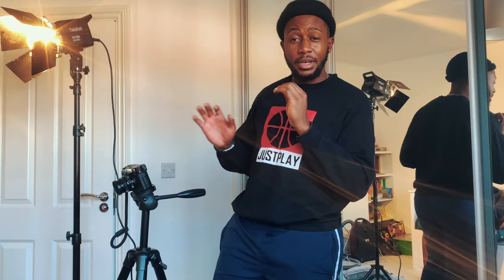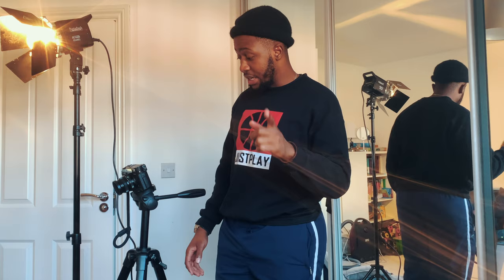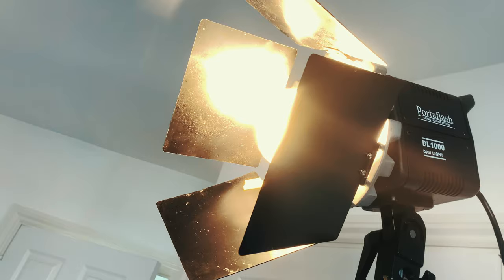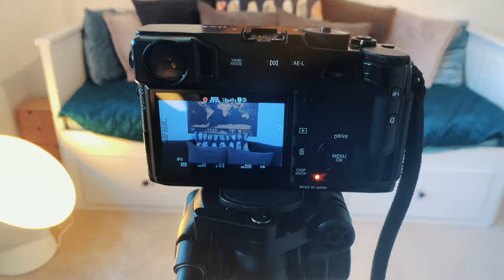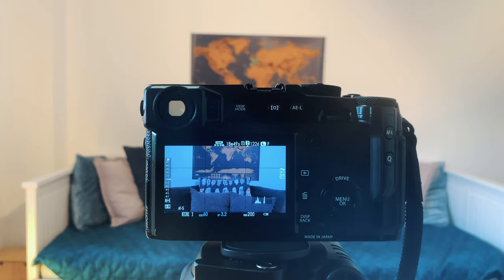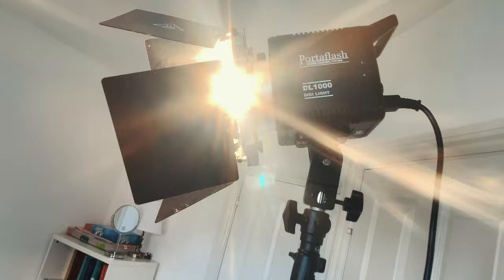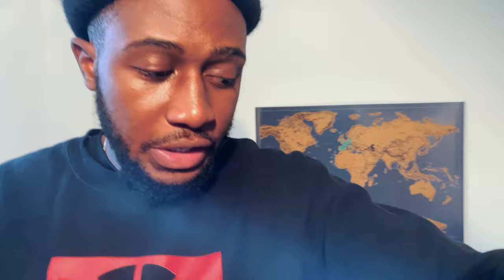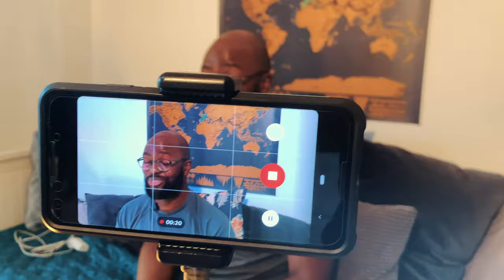Setting up YouTube for a beginner | Camera, Lights, Microphone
Hey guys, in this video I'm going to be helping a friend set up for YouTube, using the equipment they own, a Fuji Film & a phone.

List of the equipment I use:
Drone DJI Spark
Drone Travel Car charger
Drone remote
Memory Card
Memory Card Holder
External Hard Drive
50mm Sony Lens
16mm Sigma lens
18-105mm Sony Lens
Power Bank
Camera screen Protector
Quick Release clamp
Polaroid ND Filter
Editing software: Final Cut Pro X
ANDYCINE Video Monitor
Light Battery Charger
Light Battery
Light stand
Sony to Canon Lens Mount Adapter